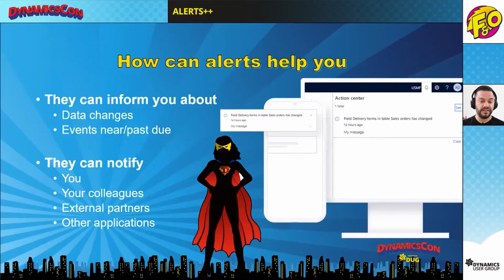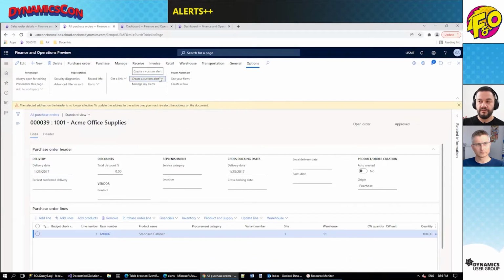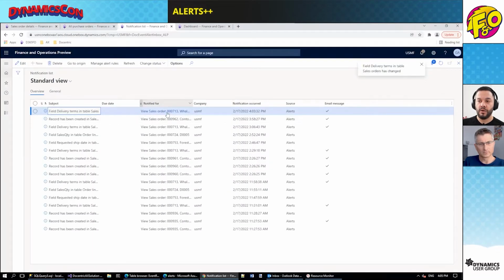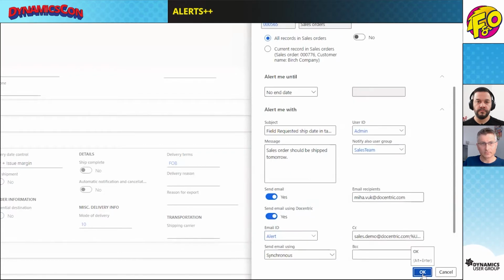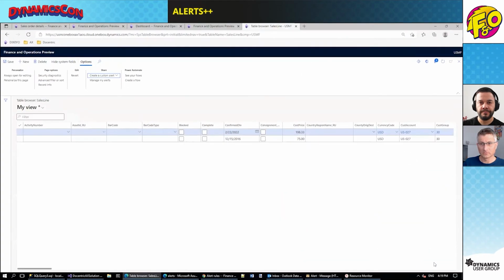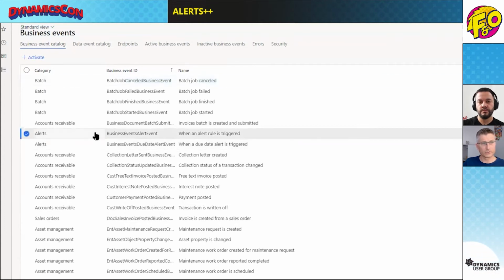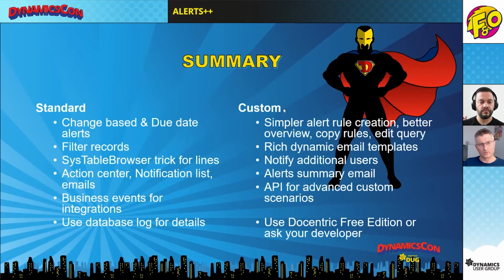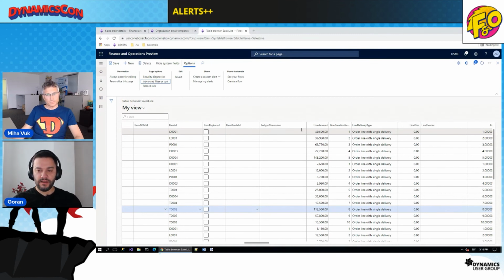Alerts++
Alerts were one of the most wanted missing functionalities at the beginning of D365FO. Now they are supported, but on a basic level with room for improvements :).

In this session, we will demonstrate how to use alerts in different business scenarios and how they can be enhanced with small customizations. Using alerts will make your everyday work easier by keeping you informed and focused on important tasks. And more than this, you can also use alerts to keep other people informed about the changes that you find important.

Presented by Goran Arsovski and Miha Vuk